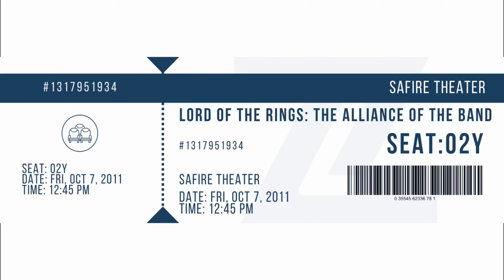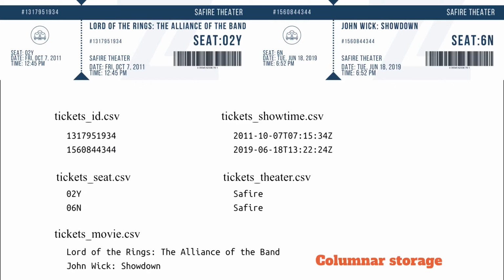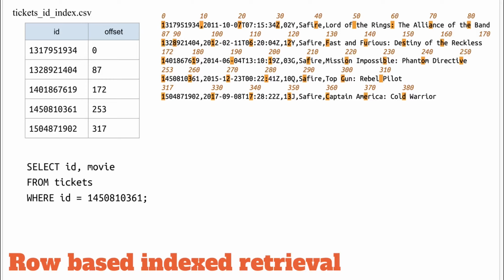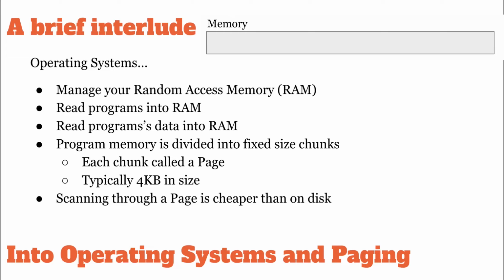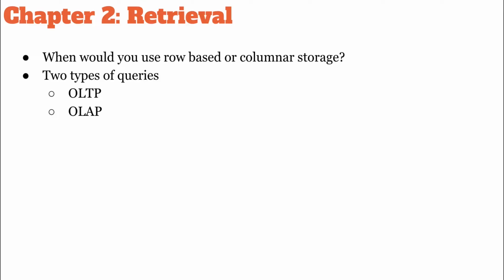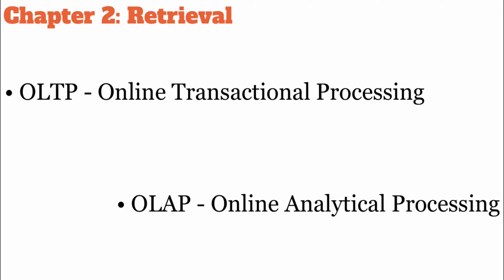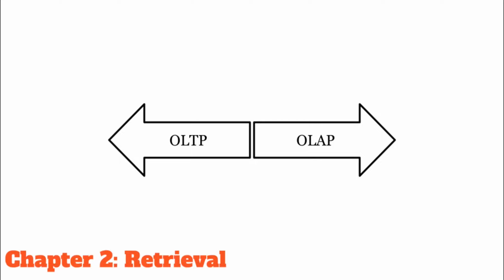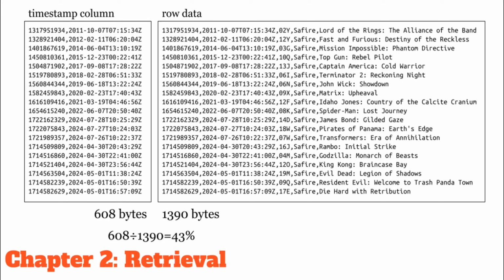Understand Columnar Databases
Columnar databases are popular these days.  Why are they popular?  What do they offer that conventional, row-wise databases don't?

0:00 Introduction
0:16 Movie Theater example
0:22 CREATE TABLE
0:32 Chapter 1: Storage
0:55 Columnar Storage
1:22 Indexing
1:53 Row based retrieval with index
2:11 Column based retrieval with index
2:27 Why do we need indexes?
2:40 Interlude into OS Theory
3:48 Chapter 2: Retrieval
4:45 OLTP Query Execution
5:20 OLAP Query Execution
5:32 Conclusion